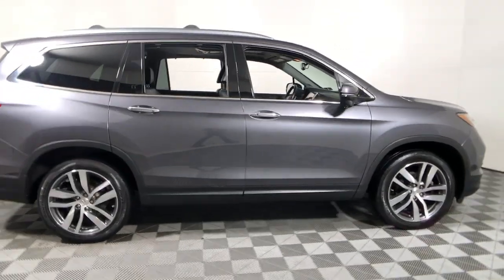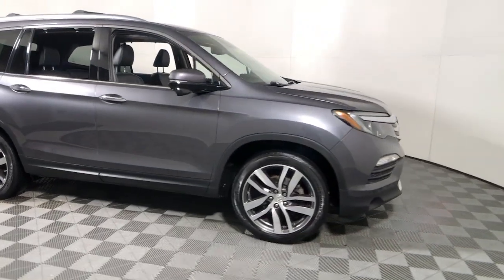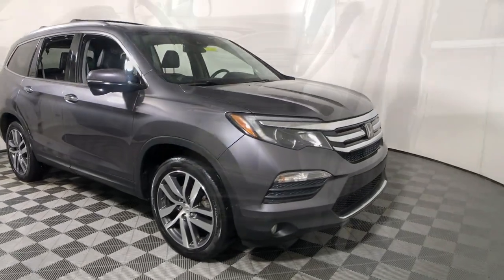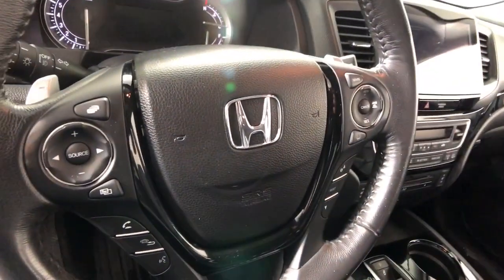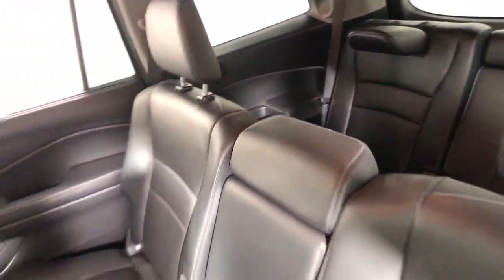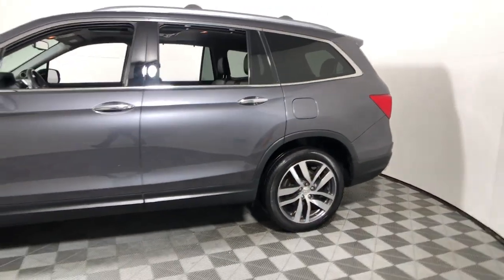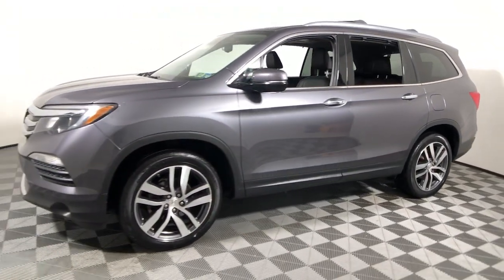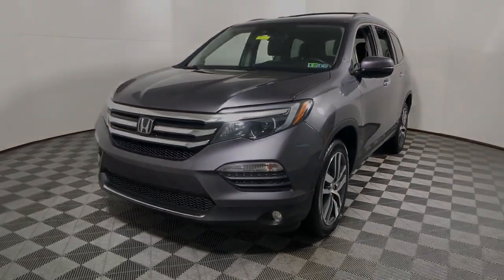2017 Honda Pilot Easton PA, Allentown PA , Bethlehem PA, Quakertown PA, Phillipsburg NJ F29353A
Modern Steel Metallic Used 2017 Honda Pilot available in Easton, Pennsylvania at Koch Ford. Servicing the Allentown PA , Bethlehem PA, Quakertown PA, Phillipsburg NJ area.

Koch Ford
3810 Hecktown Rd

CLEAN CARFAX... NO ACCIDENTS, ONE OWNER, INCLUDES PREPAID MAINTENANCE, AWD, 20 Alloy Wheels, Auto-dimming Rear-View mirror, Distance-Pacing Cruise Control, Exterior Parking Camera Rear, Heated door mirrors, Honda Satellite-Linked Navigation System. Modern Steel Metallic 2017 Honda Pilot Touring AWD 9-Speed Automatic 3.5L V6 24V SOHC i-VTECbrbr19/26 City/Highway MPGbrbrAwards:br * 2017 IIHS Top Safety Pick+ (When equipped with Honda Sensing and specific headlights) * 2017 KBB.com 12 Best Family Cars * 2017 KBB.com Best Buy Awards * 2017 KBB.com 10 Best Certified Pre-Owned 3-Row SUVs Under $30,000 * 2017 KBB.com Brand Image Awards * 2017 KBB.com 10 Most Awarded BrandsbrKelley Blue Book Brand Image Awards are based on the Brand Watch(tm) study from Kelley Blue Book Market Intelligence. Award calculated among non-luxury shoppers.  Kelley Blue Book is a registered trademark of Kelley Blue Book Co., Inc.brbrbrReviews:br * A versatile, roomy interior with spacious rear seats; ride is smooth and compliant in most conditions; better fuel economy than rivals; multiple clever storage compartments. Source: Edmunds